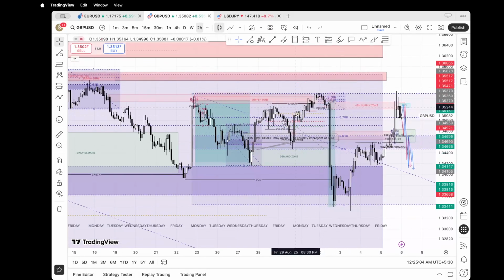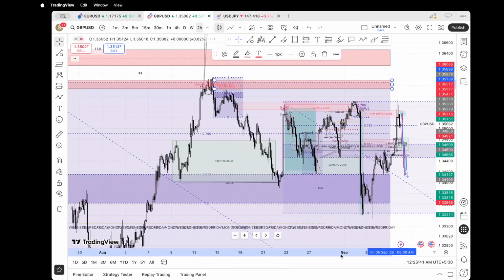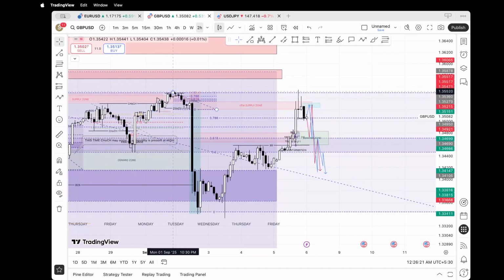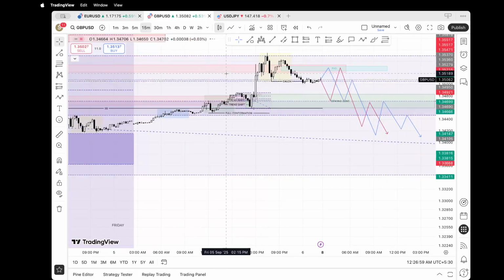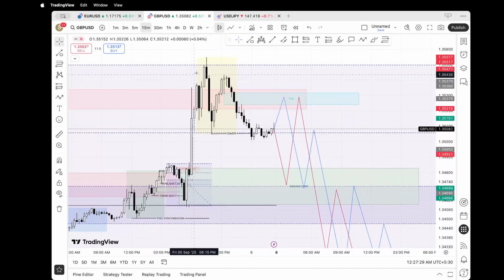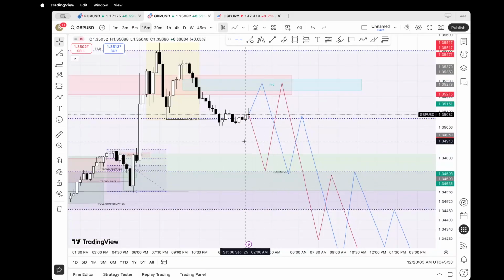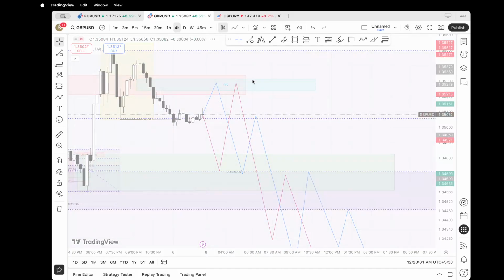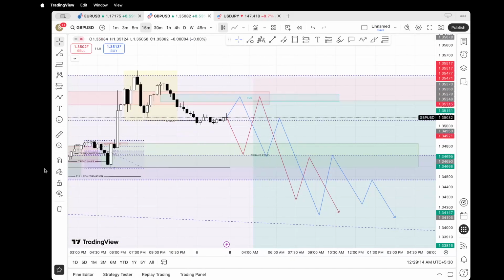UPCOMING GBP/USD SELL TRADE FOR NEXT WEEK 8TH SEPT - 12TH SEPT